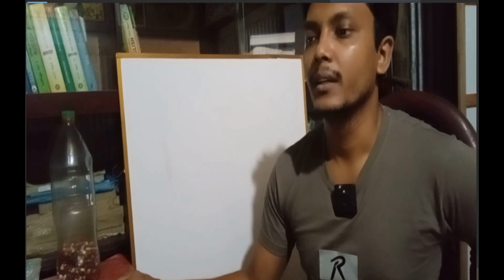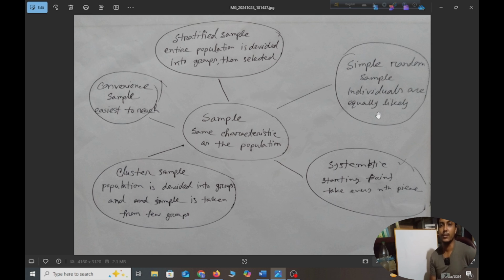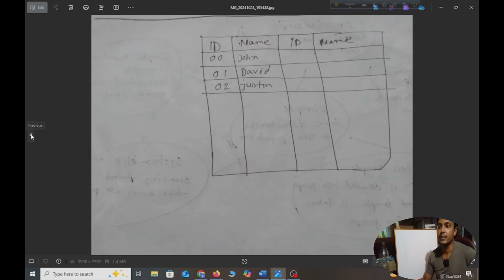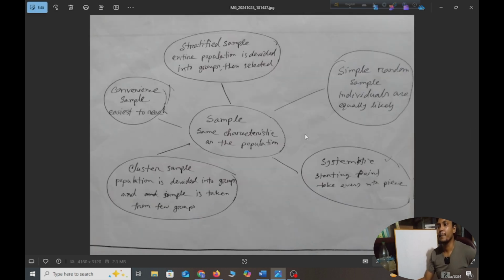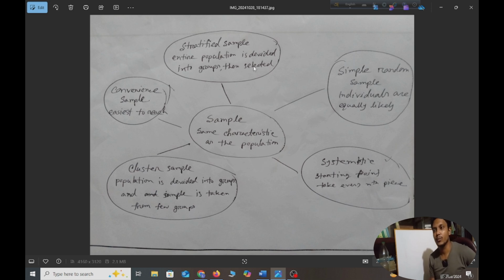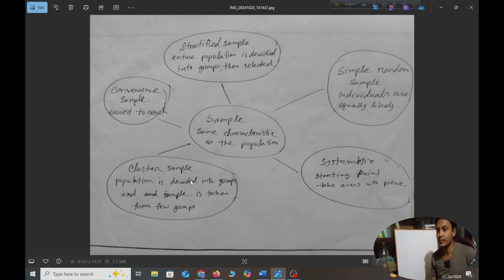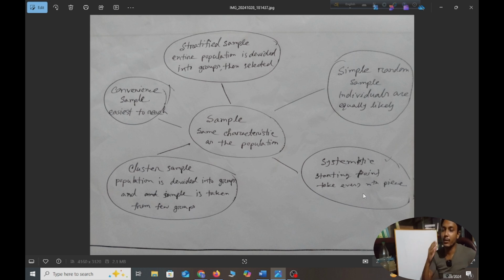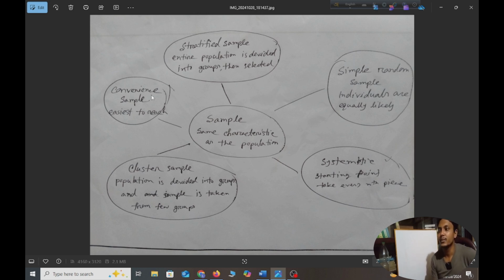5. Sampling Techniques In Statistics - Random, Stratified, Cluster, Systematic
In this video, we dive into the world of sampling techniques in statistics and explore four essential methods: Random Sampling, Stratified Sampling, Cluster Sampling, and Systematic Sampling. Whether you're a beginner or brushing up on your knowledge, this tutorial offers clear explanations and examples to help you understand when and how to use each technique effectively. Discover how these methods apply to real-life situations and why choosing the right sampling technique is crucial in statistical research.

Key Topics Covered:
Random Sampling: Selecting samples purely by chance.
Stratified Sampling: Dividing populations into strata before sampling.
Cluster Sampling: Grouping elements into clusters and then sampling.
Systematic Sampling: Selecting every nth element for sampling.
Learn which sampling method suits different data types and research objectives. Ideal for students, researchers, and anyone interested in statistics and data analysis.